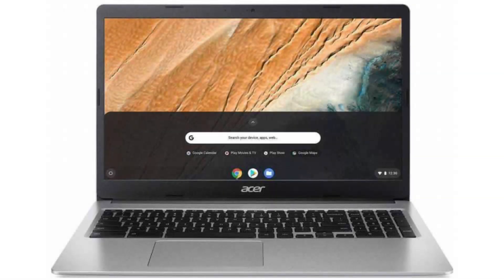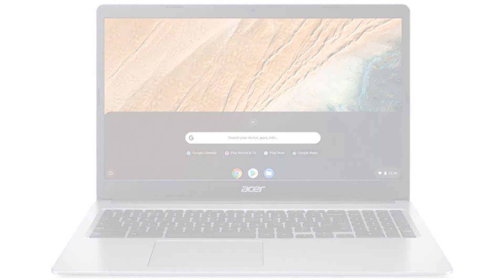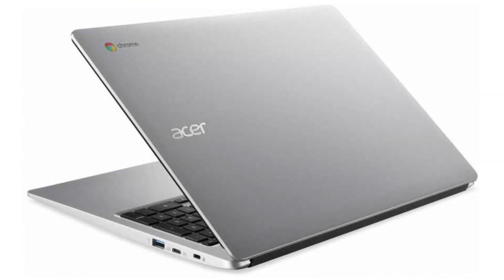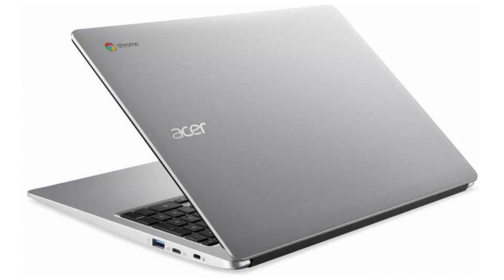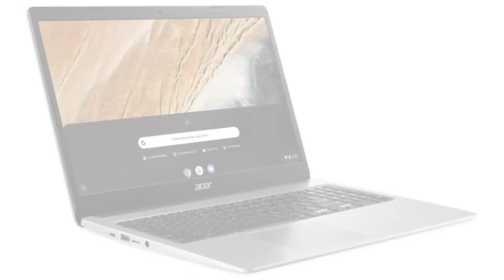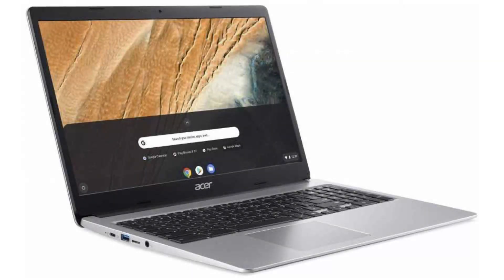Acer Chromebook 315 - CB315-3HT-C296 / NX.HKCAA.003 Quick Facts